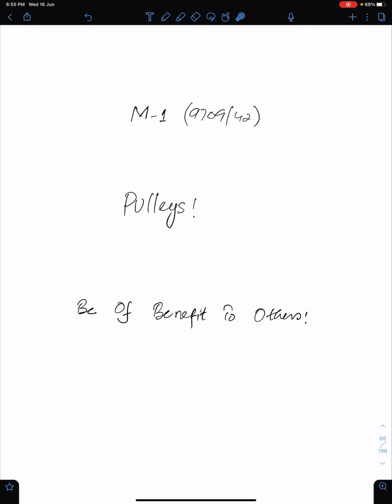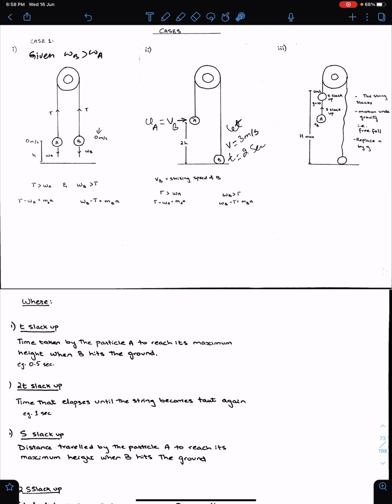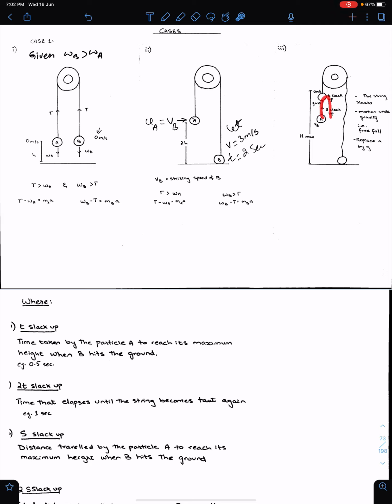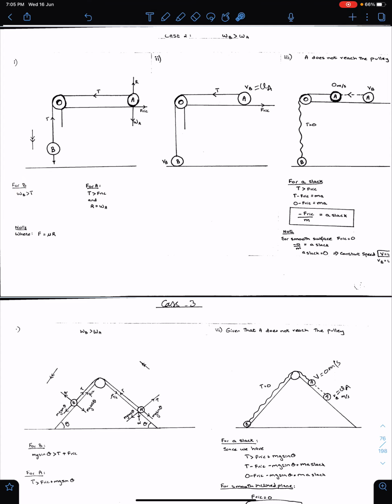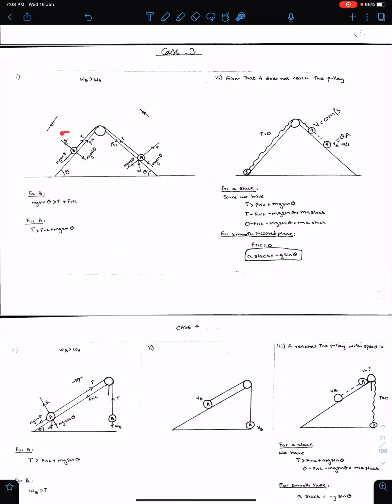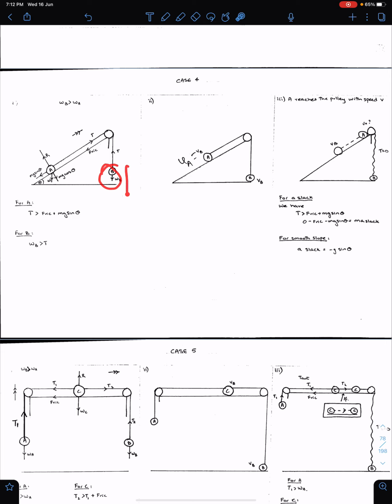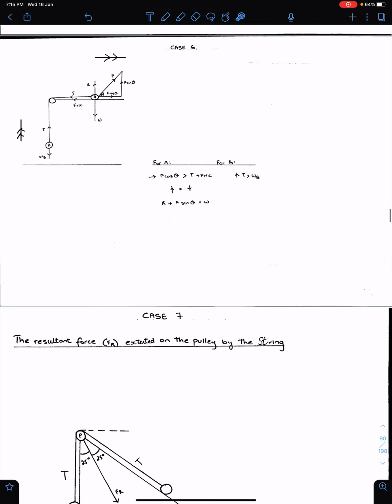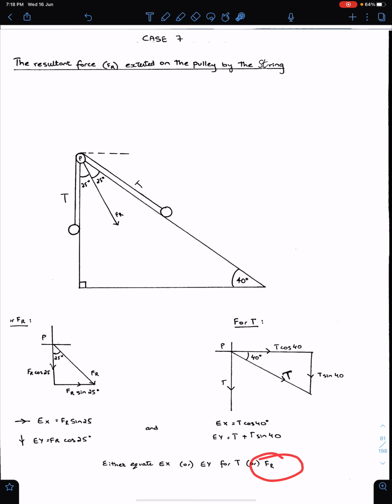A2 Math M1: Pulley’s Concepts. Lecture # 1(a). Wednesday, 16 April 2021.